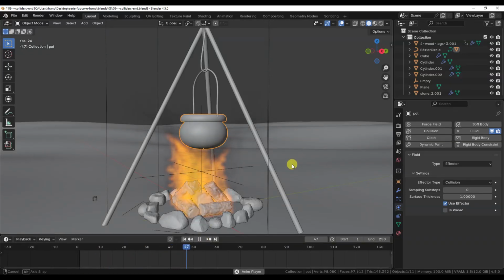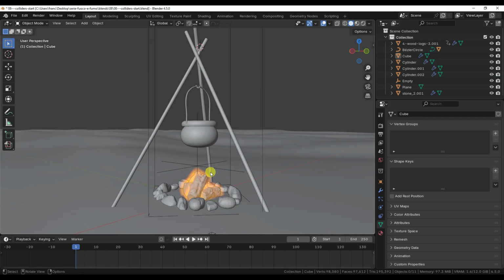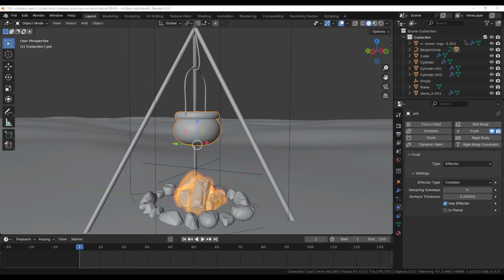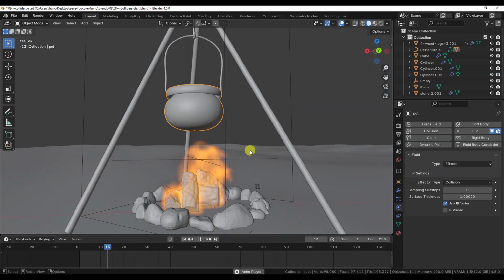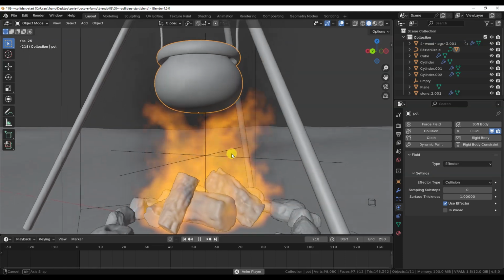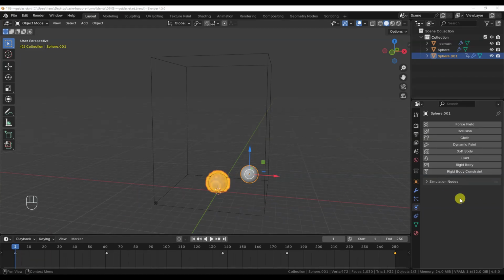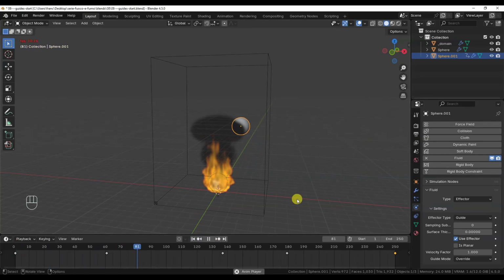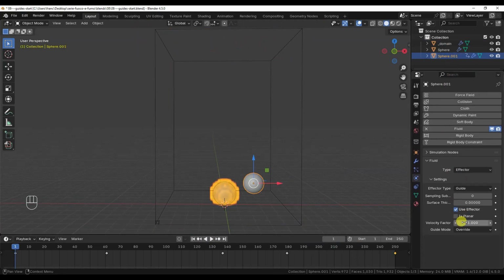Fire Simulations in Blender 4.5 basics | 8/10: Effectors (Guides, Colliders)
Hello everyone! In this eighth tutorial of the series on fire and smoke with the Fluid simulator in Blender 4.5, we’ll see what the two types of Effector objects available in Blender are, namely Collision and Guides.